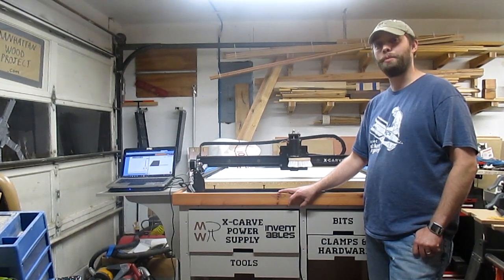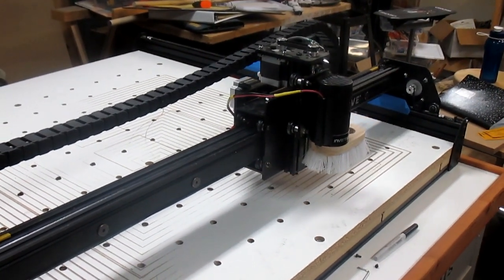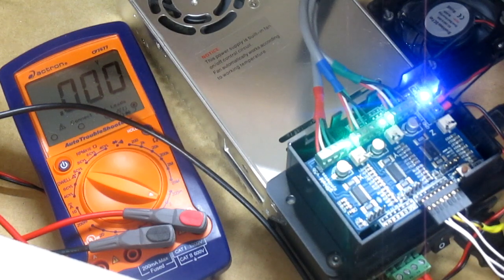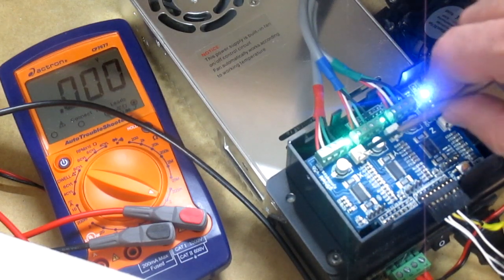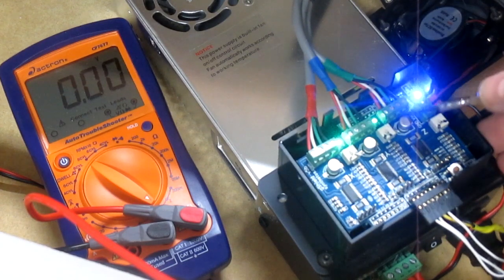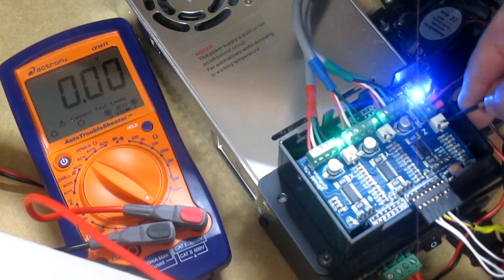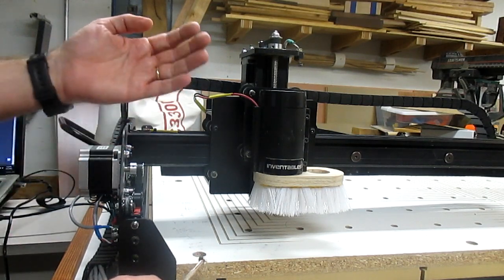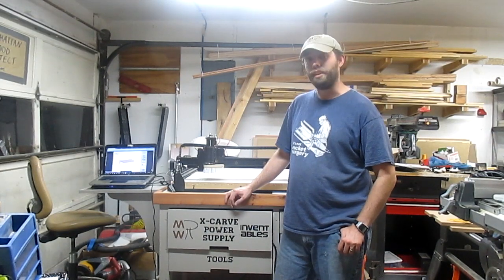35 - Adjusting X-Carve Potentiometers - Manhattan Wood Project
In this video, I show how I adjust the potentiometers on my X-Carve.

Visit Inventables and their X-Carve!